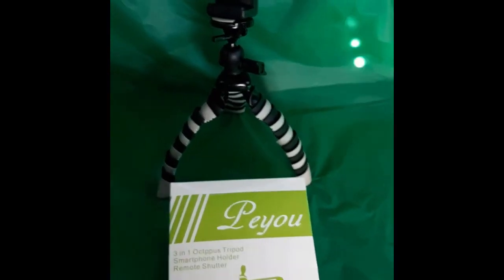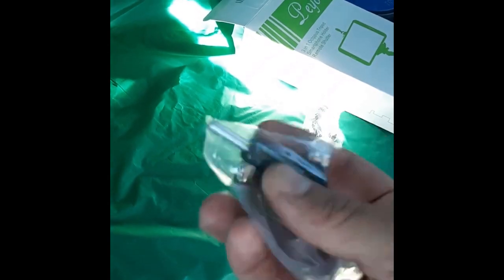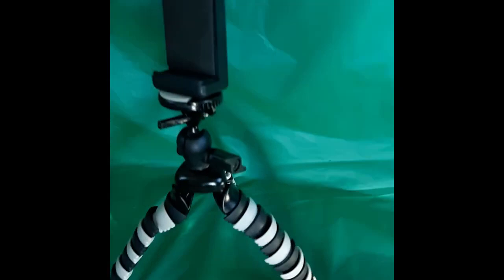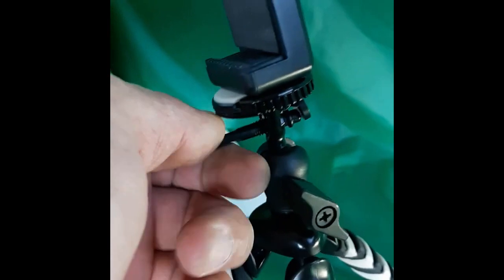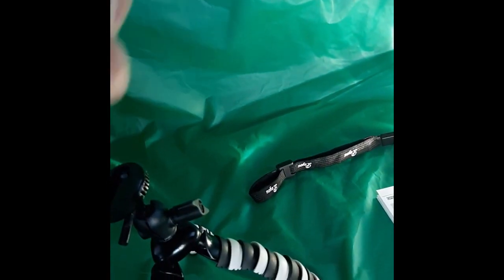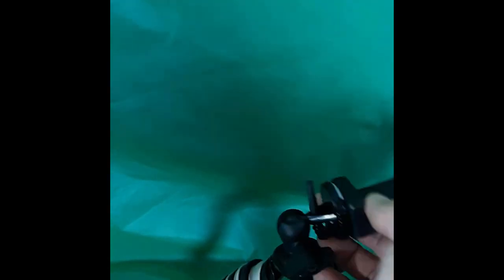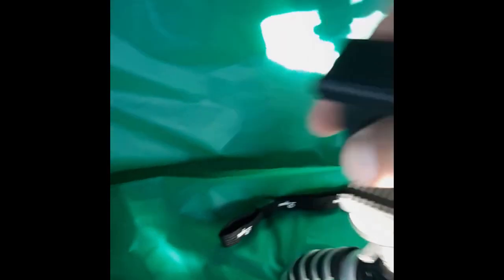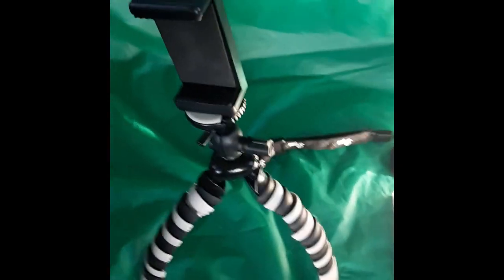Peyou Tripod Stand Amazon Product Review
Quick video showcasing the Peyou Octopus Tripod Stand. In this section of my channel i will put various Amazon Products under actual normal testing and give the Pros and Cons.